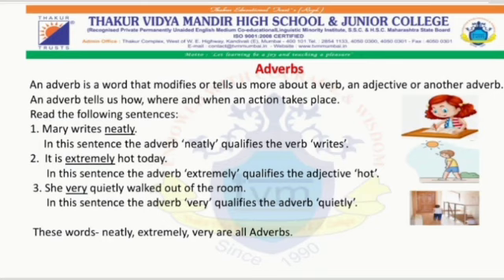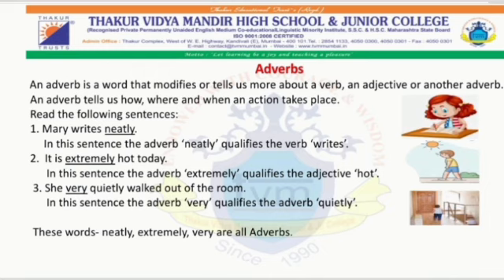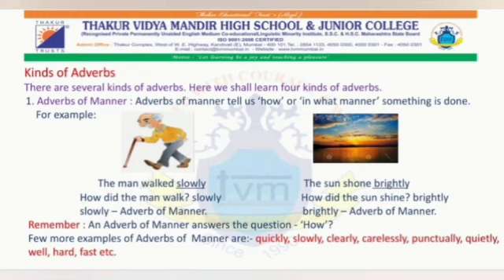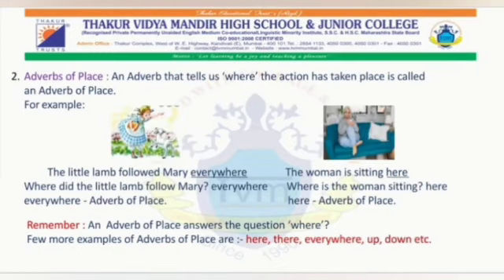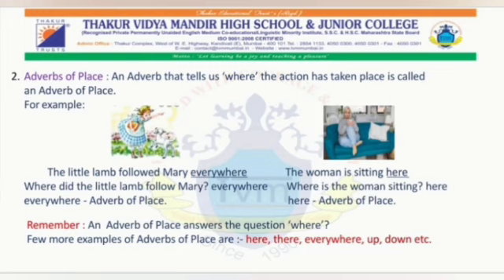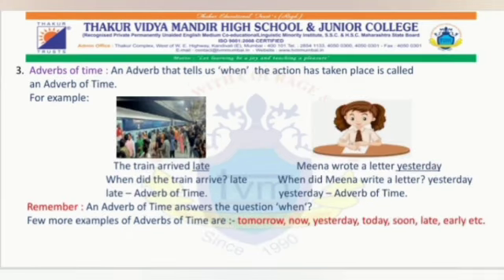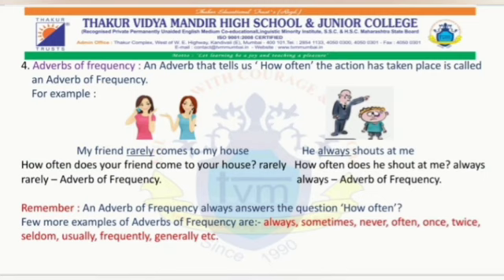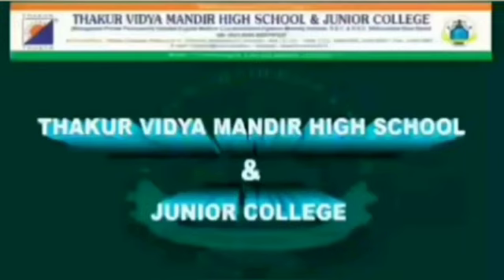Std-IV & V Subject-English Grammar Topic -Ls no 28 Adverbs By-Sangeeta Kamat